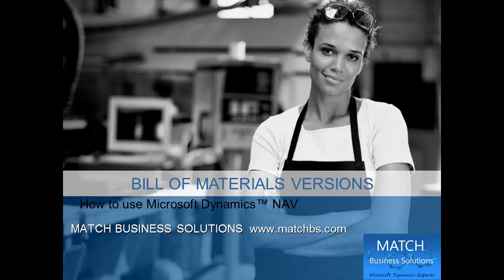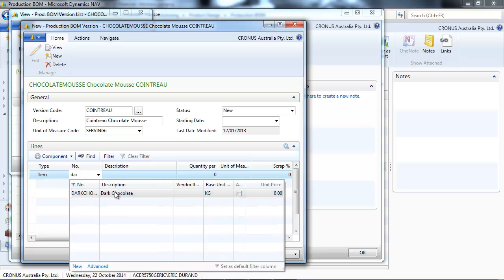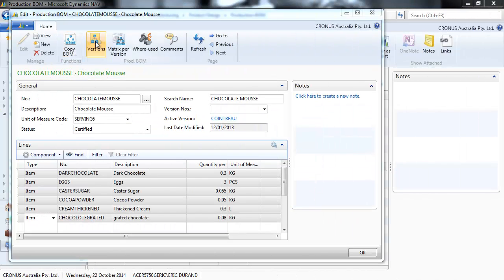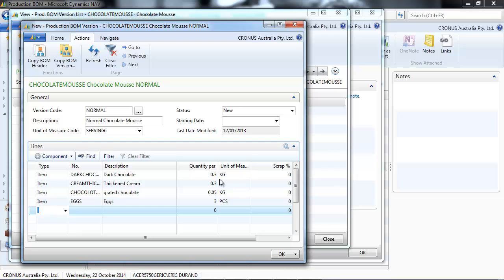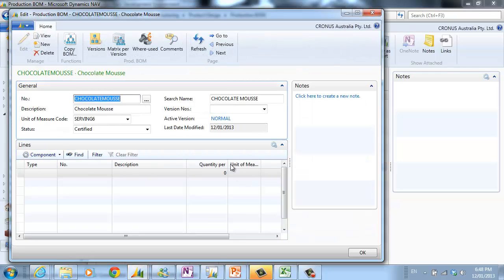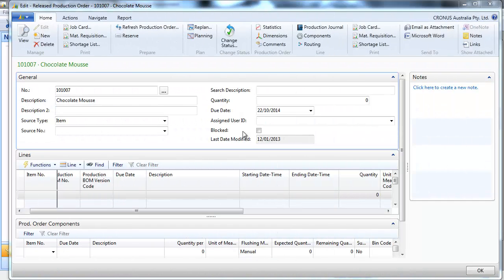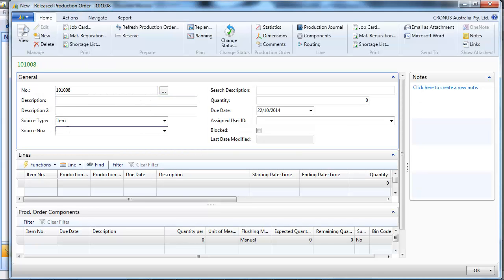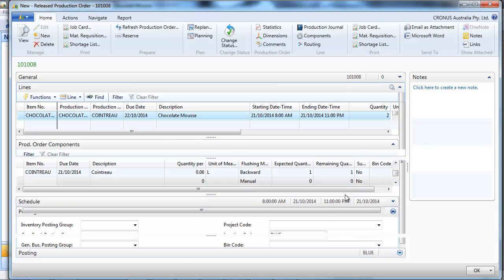How to use Dynamics NAV Bill of Materials Versions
How to use Dynamics NAV Bill of Materials Versions, presented by Match Business Solutions